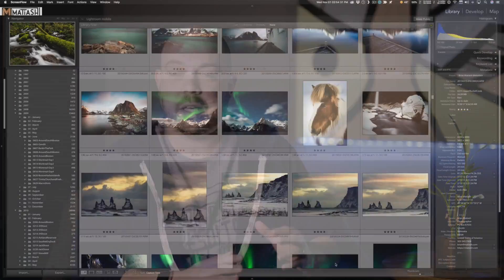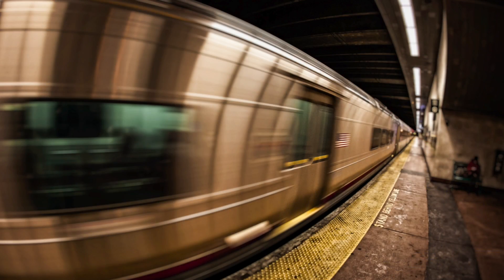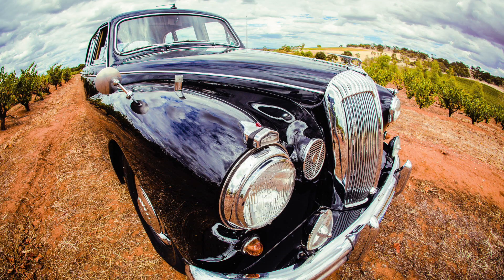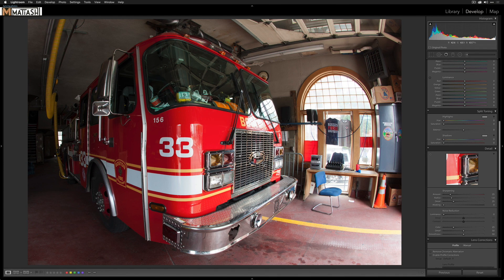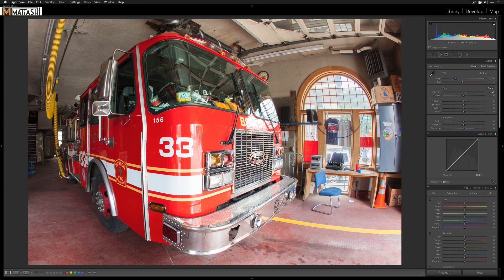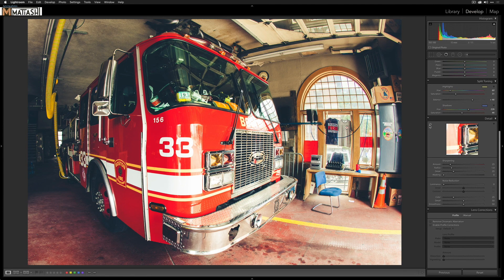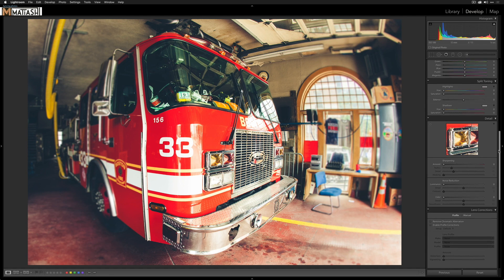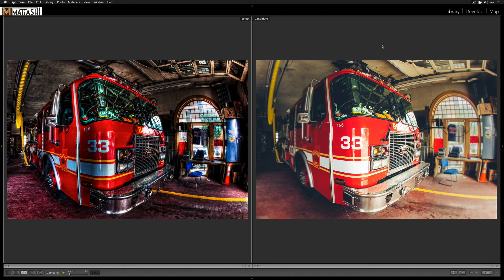How I've Changed My Photo Editing w/Adobe Lightroom [Photo Redux 001]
//GET ADOBE CREATIVE CLOUD W/LIGHTROOM & PHOTOSHOP

Sweet! You've made it this far! In case you aren't familiar with the guy whose face occupies most every video here, my name is Brian Matiash. I was born and raised in Brooklyn, NY and now reside in Portland, OR. I'm a working photographer, published author and lover of all things social media. While photography is—and will always be—my #1 passion, growing in the video space is a major priority here, which is why you'll be seeing lots of new videos posted each week, ranging from my personal vlog series to photo editing tutorials and more!